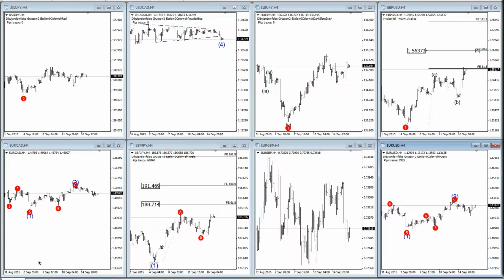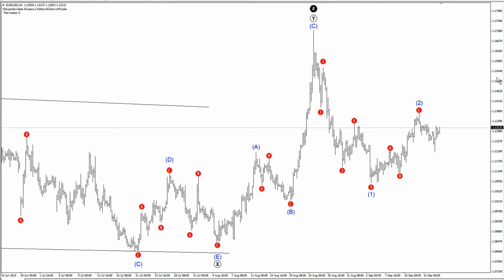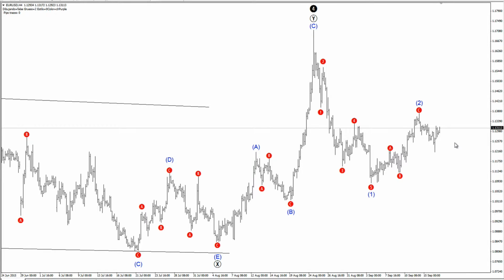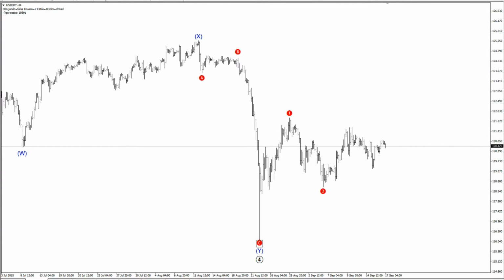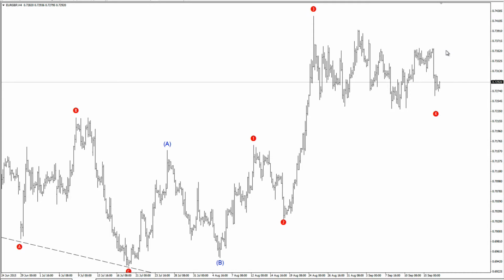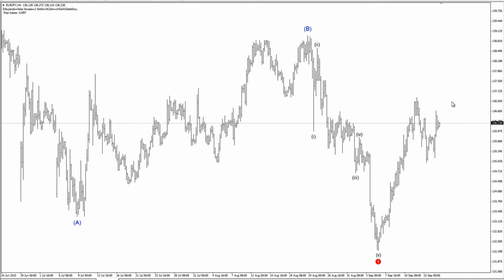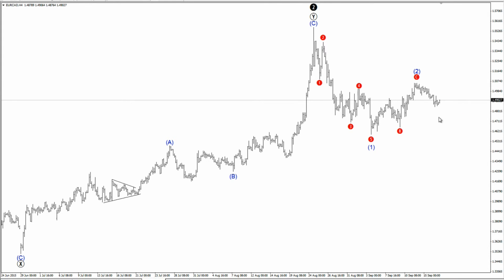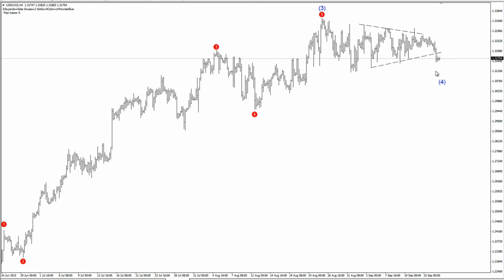FDB ep30 - Forex DayBreak Daily Podcast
recorded 17092015

eur/usd

Highly anticipated FOMC statement is due today. This will have volatile effect on eur/usd.

Trend direction: larger view is Bearish, next move will likely be to the downside.
Key levels: next resistance on the upside is at 1.13285.
next support on the downside is 1.1177, recent small corrective low
Wave Count: Minute wave 3 down has probably started.

usd/jpy

Latest upwards move in usd/jpy has stalled at 120.7 minor resistance.

Trend direction: View is Bullish, minuette wave 3 is forming to the upside.
Key levels: next resistance level is at 121.3
Support on the downside is 120.00 psychological level
Wave Count: usd/jpy has started minuette wave 3, the next impulsive wave to the upside.

gbp/usd

gbp/usd has moved higher and the upwards correction is continuing.

Trend direction: Bullish. (c) wave of the minuette wave 2 correction is forming.
Key levels: immediate resistance is the at 1.552
1.5425, is the next support on the downside.

eur/gbp

gbp strengthened yesterday and eur/gbp is back on the sideways range.

Trend direction: mid term view is still Bullish, last part of minor wave Y forming on the upside.
Key levels: 0.7265 gives support on the downside.
next resistance on the upside is 0.7319.
Wave Count: 5th wave to the upside needed to complete the structure.

eur/jpy

the decline in eur/jpy has stalled. the decline looks to be corrective structure.

Trend direction: mixed, upside is limited with the current wave count.
Key levels: 136.62 is the resistance level on the upside.
135.7 is next downside support
Wave Count: Sharp corrective upwards move still forming.

gbp/jpy

gbp/jpy is forming the C wave of minute wave 2 correction.

Trend direction: Mid term view is bullish. Minute wave 2 is forming to the upside.
Key levels: immediate resistance on the upside is now 187.325
On the downside 185.35 is next support level.
Wave Count: Minute wave 2 is still forming to the upside.

eur/cad

Reversal may have occurred in eur/cad and next impulsive wave down started.

Trend direction: Long term Bearish, started a larger impulsive wave down.
Key levels: resistance on the upside is at 1.509.
immediate downside support level is 1.49.
Wave Count: Next impulsive wave, minute wave 3, is starting.

usd/cad

usd/cad has broken from the triangle to the upside.

Trend direction: Bullish, going higher for next impulsive wave.
Key levels: next support on the downside is 1.314.
the latest high of 1.327 is the next resistance on the upside.
Wave Count: Minute wave 4 correction is in later stages. Next larger move should be to the upside.